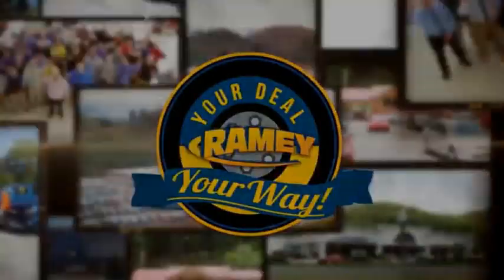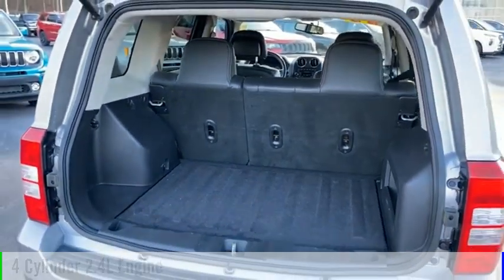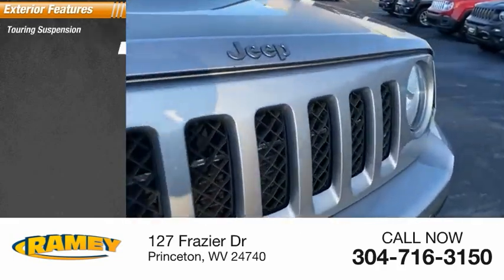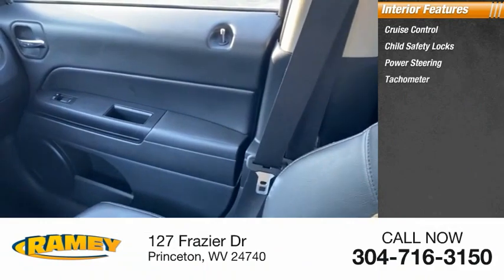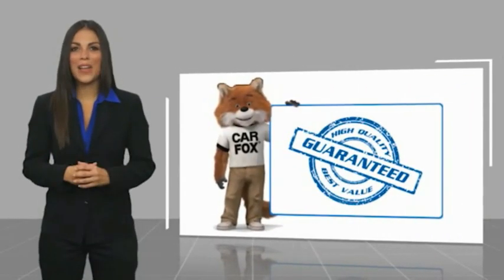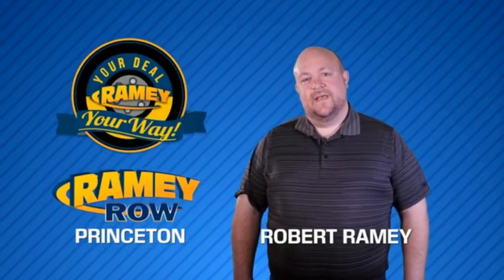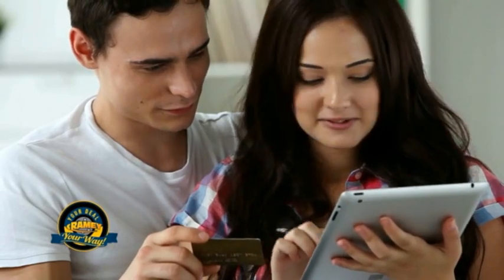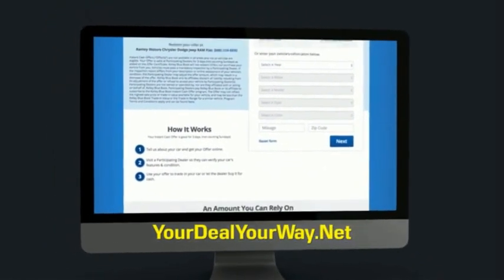2016 Jeep Patriot Princeton WV 2-22604B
2016 Jeep Patriot Sport

Ramey Motors
127 Frazier Dr